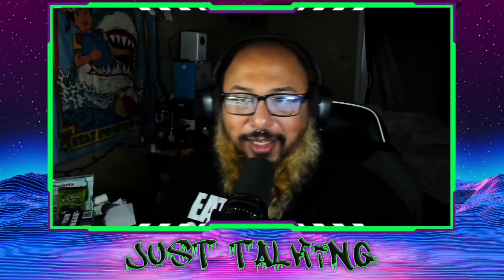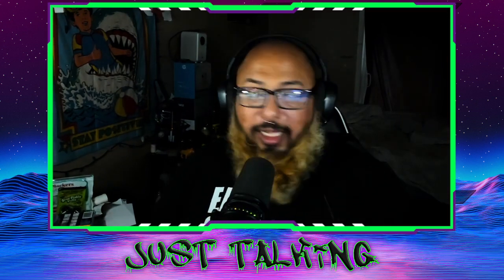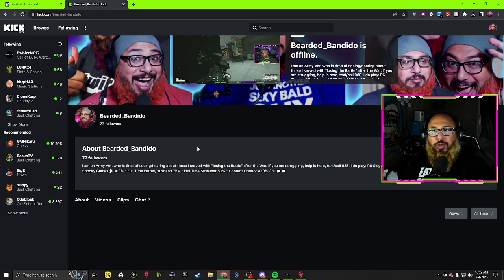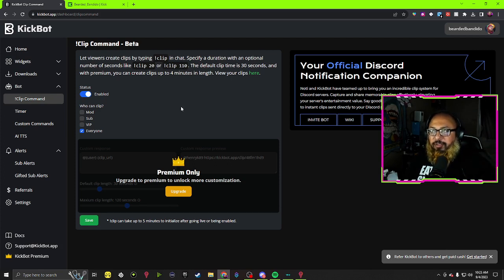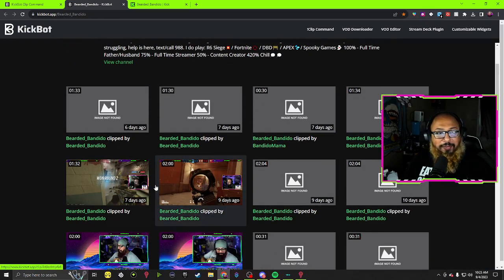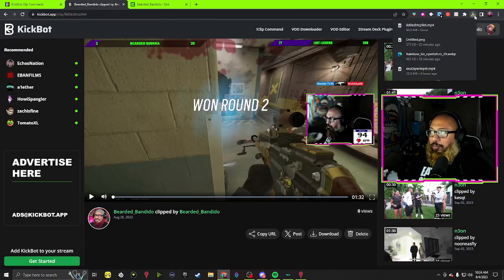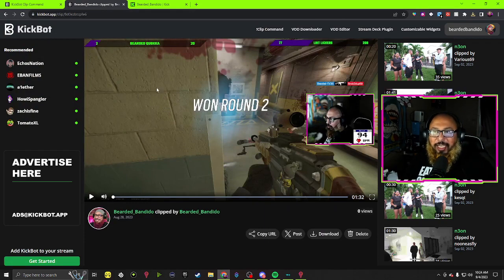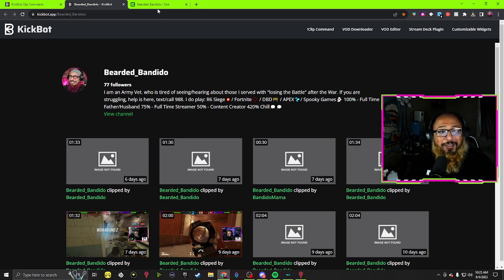Get your KICK clips with KickBOT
This will show you how to download your clips made with KickBOT. This different than using the clip option on Kick.com.